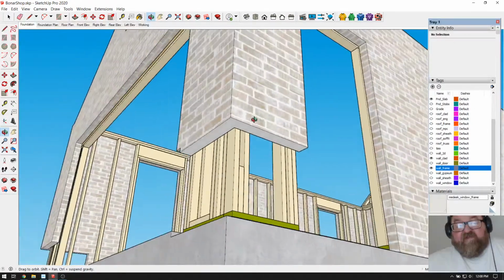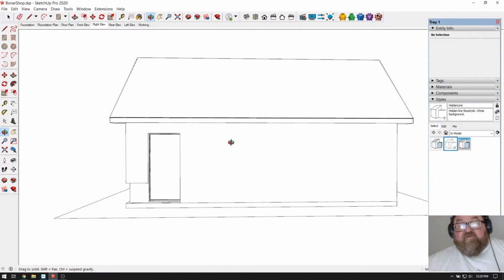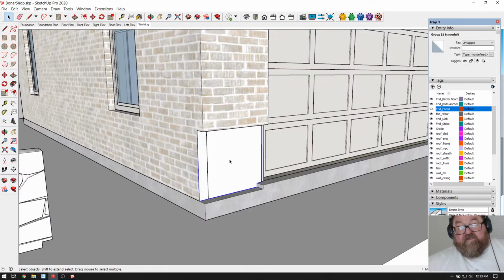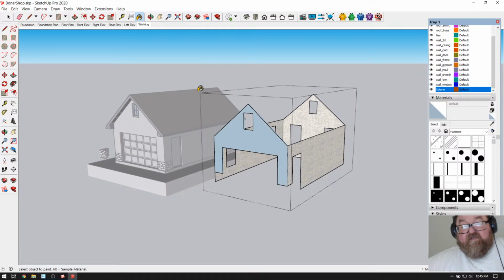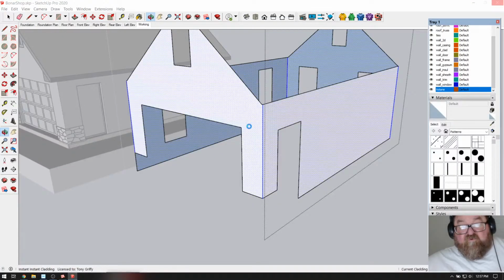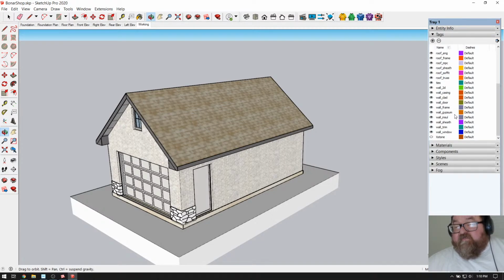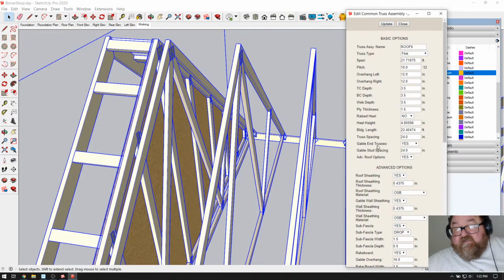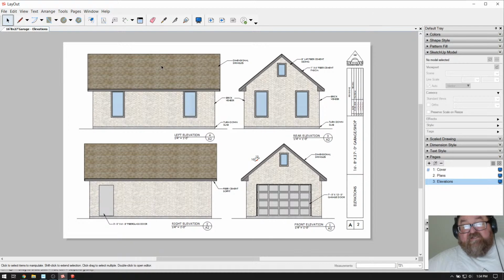16'- 8" x 27'- 0" Garage/Shop - Live Work Session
This is a project for one of our atdrafting.com customers.  It is a custom 16'- 8" x 27'- 0" Garage/Shop and is going to be a really nice project for Charles when it is complete.